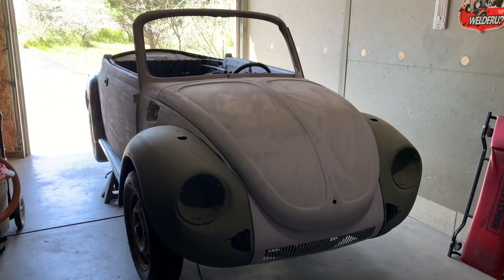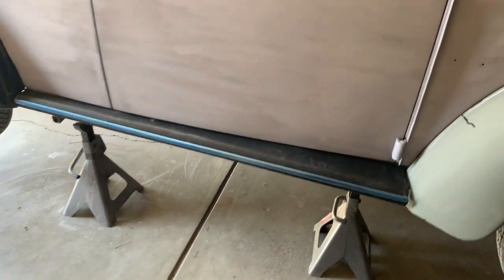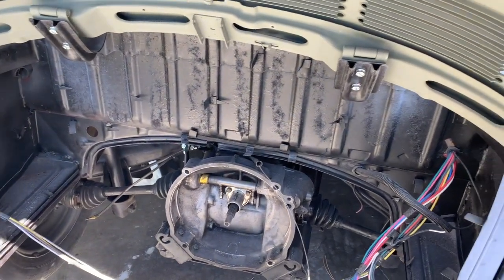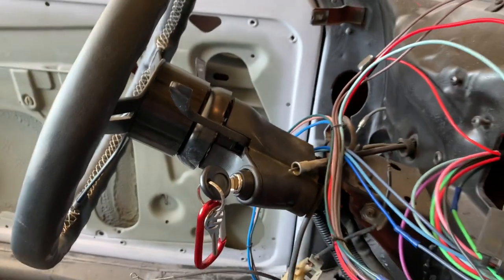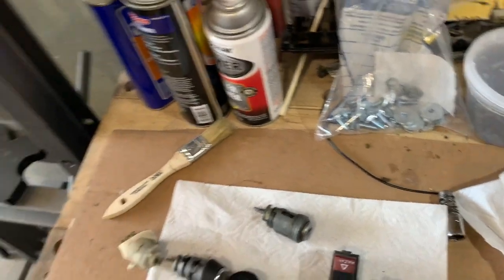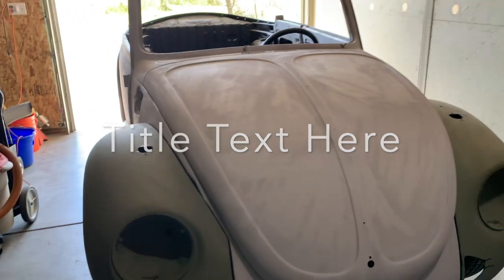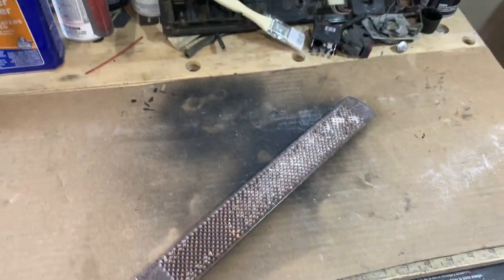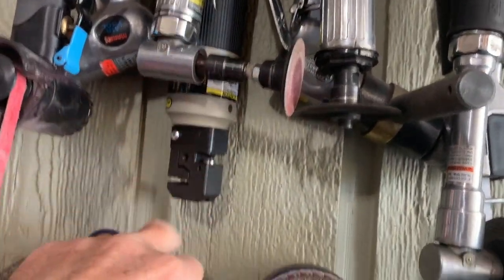1974 VW Super Beetle Restoration and Tesla EV Conversion - Part 3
This video is how to restore a super beetle, typical Rust issues, upgrades and EV conversion.

Bill’s cool projects is a channel dedicated to various installations of home solar, vehicle solar, custom hot rod builds, classic vehicular EV conversions, and fabrication.